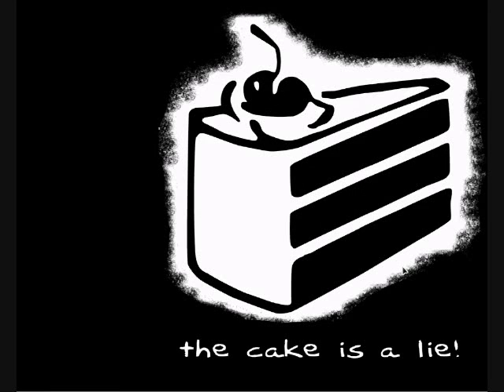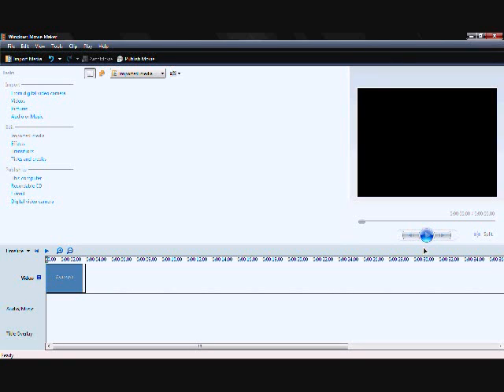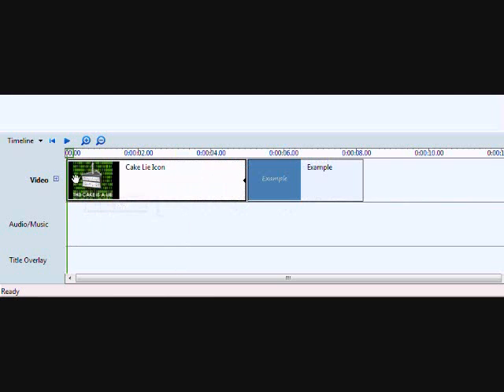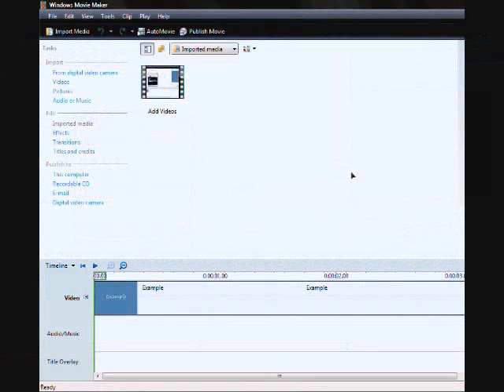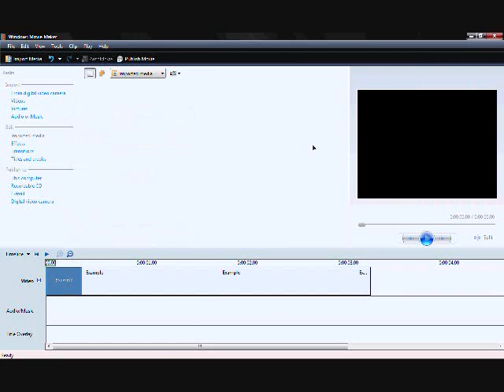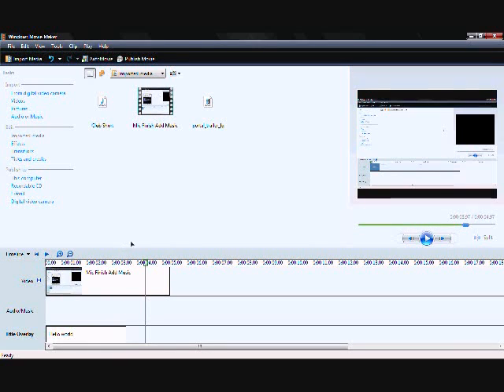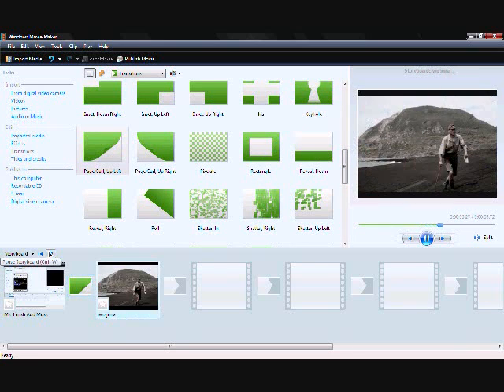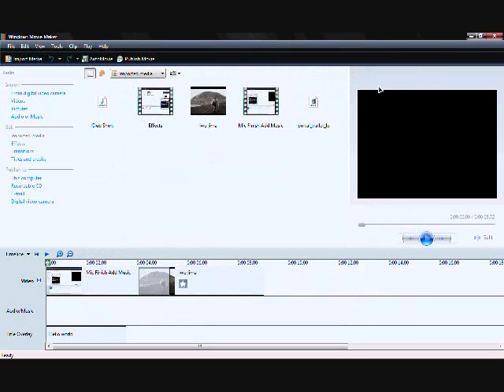Getting Started With Movie Maker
Some of the basics of Windows Movie Maker. A simple how-to for beginners.